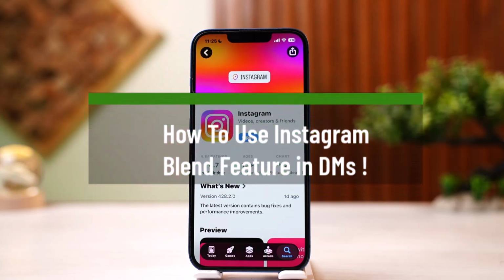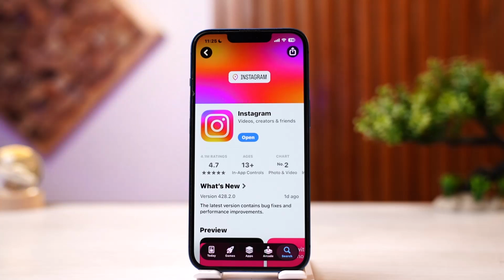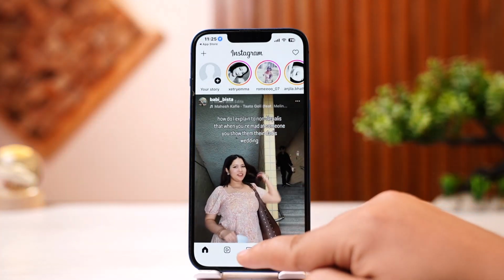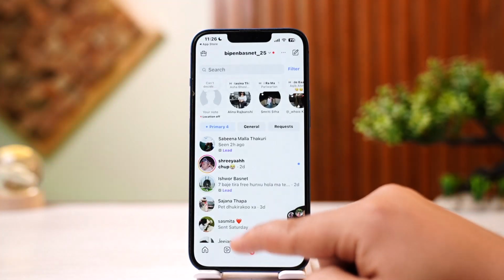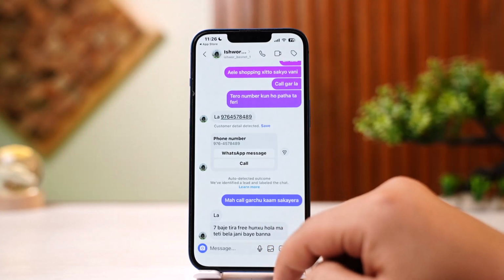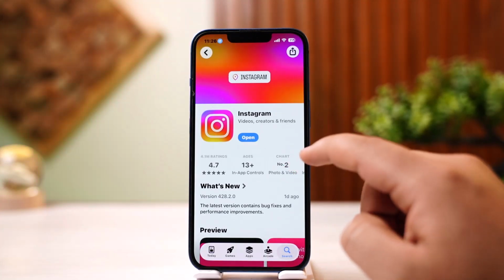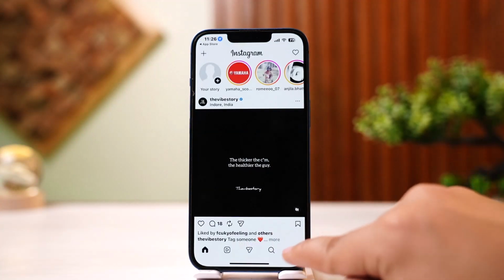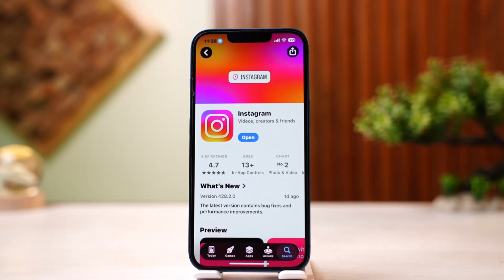How To Use Instagram Blend Feature in DMs !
Want to discover shared Reels and personalized content with friends on Instagram? In this video, you’ll learn how to use the Instagram Blend feature inside DMs in 2026 to create a shared Reels feed based on both users’ interests and activity.

To get started, open Instagram and go to your Direct Messages section. Select the chat with the friend you want to use the Blend feature with. Once you’re inside the conversation, tap on the profile name or chat header at the top of the screen to access additional options.

Inside the chat settings, look for the “Blend” option. If it’s available, tap on it to start creating a shared feed. This feature will generate a combined Reels experience based on both you and your friend’s activity, likes, and interests, making content discovery more personalized.

Keep in mind that the Blend feature may not be available on all accounts or regions, as it is still being rolled out.